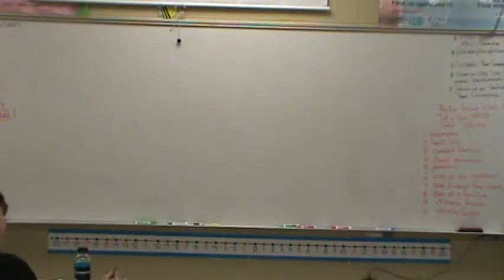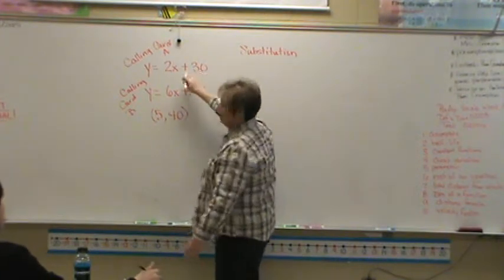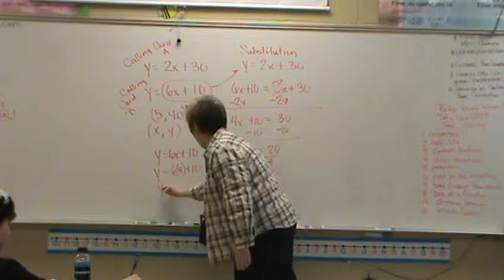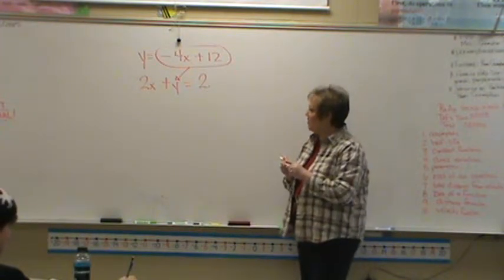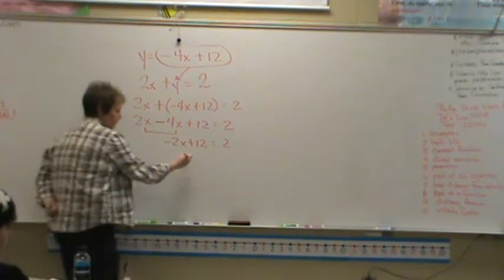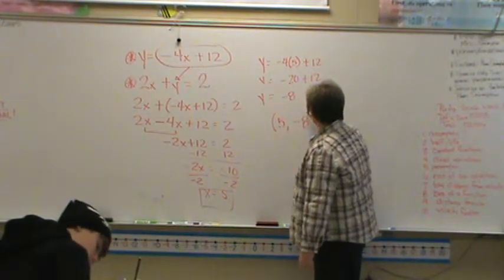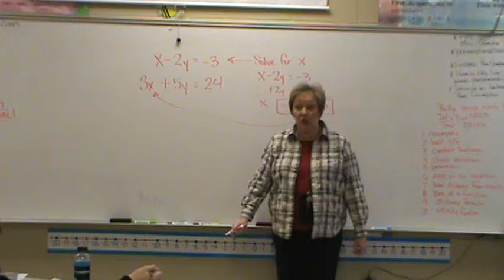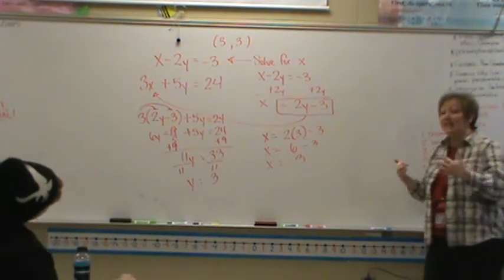1st Alg 1 6-2 Solving Syst of Equations by Substitution; Crumpton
CCSS A.CED.3 & A.REI.6
Mathematical Reasoning 2
Video recording of live class 02/03/2015